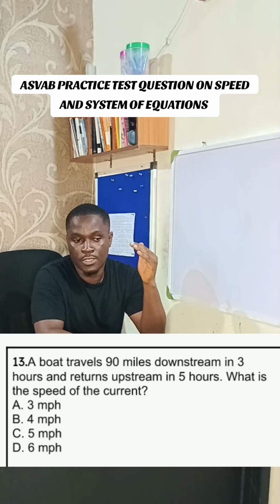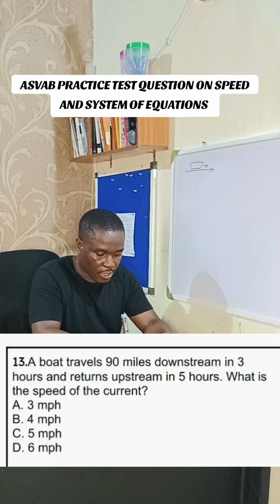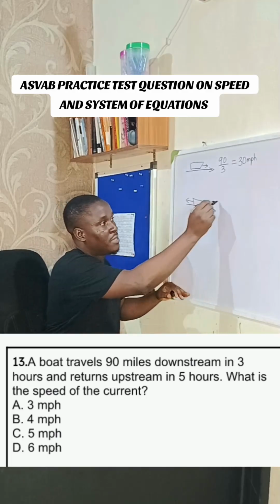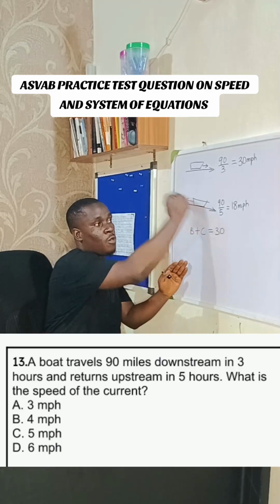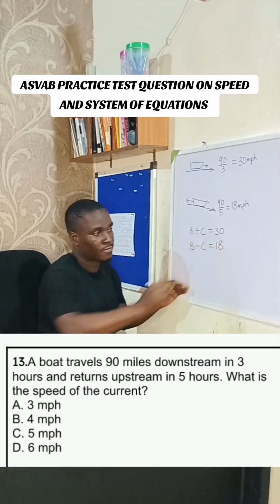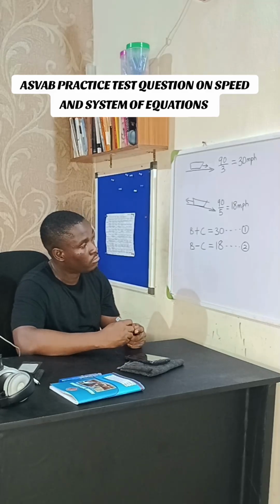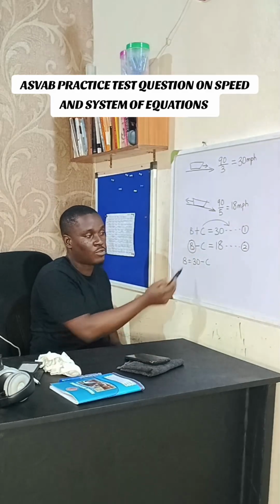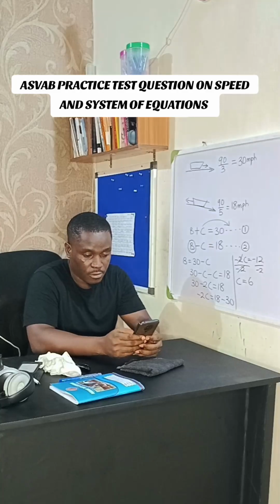Asvab Practice Test Question on System of Equation